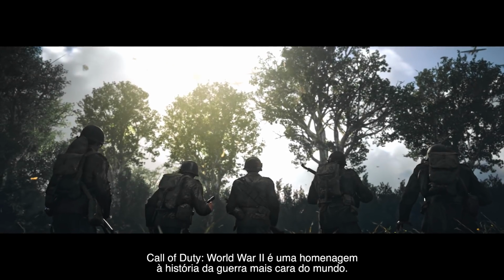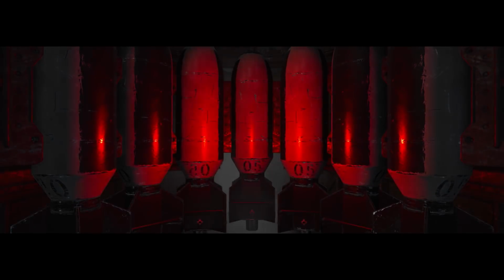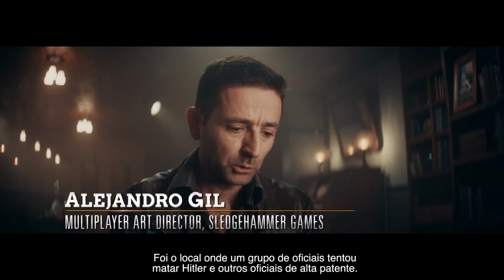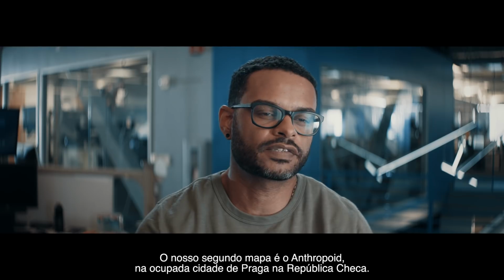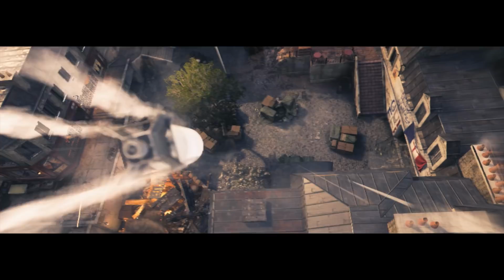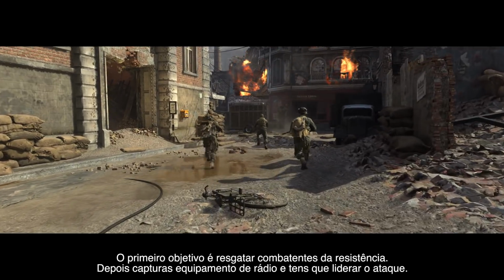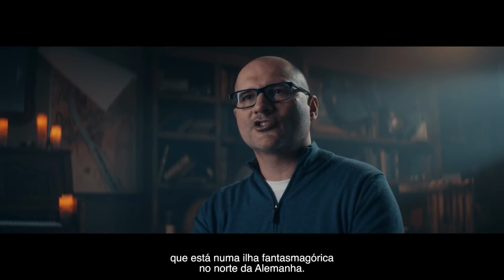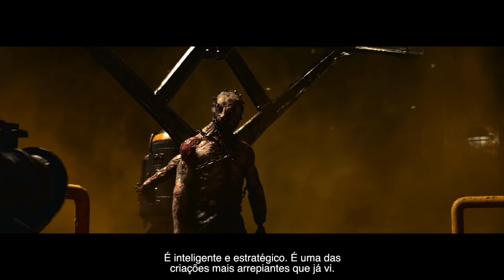Call of Duty: WWII | DLC 1 - The Resistance | PS4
A 30 de janeiro, o primeiro DLC de Call of Duty: WWII, The Resistance, chega à PS4. Há um novo episódio de Nazi Zombies, uma nova missão para o Modo de Guerra e 3 novos mapas! Preparado para a ação?